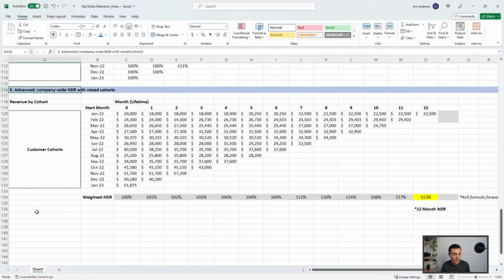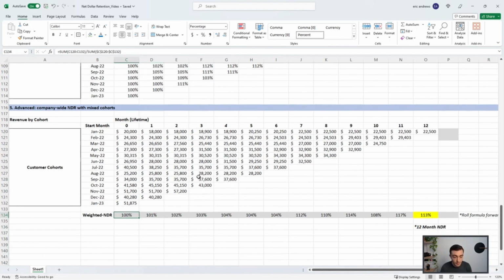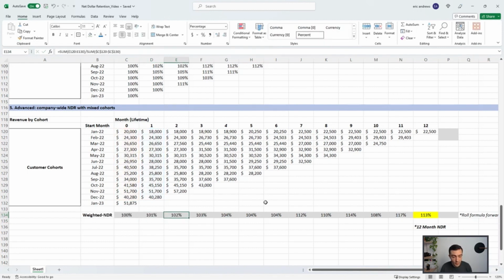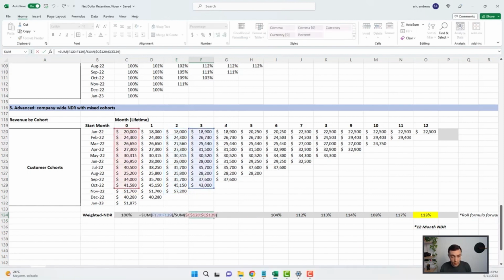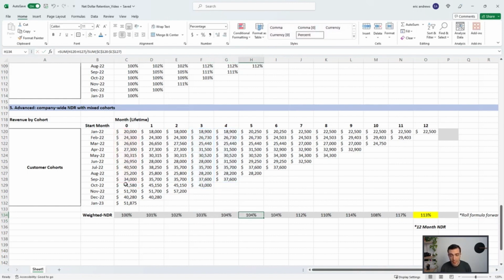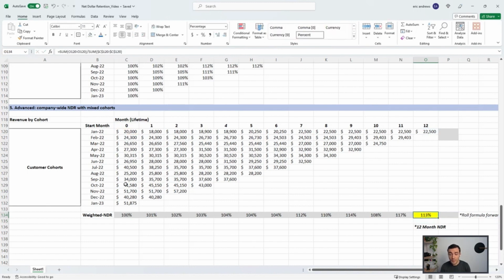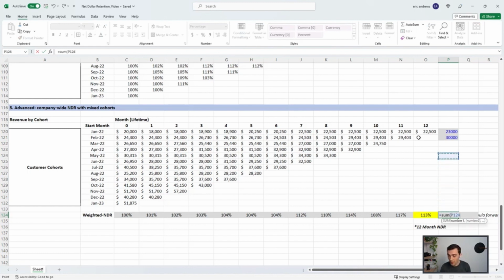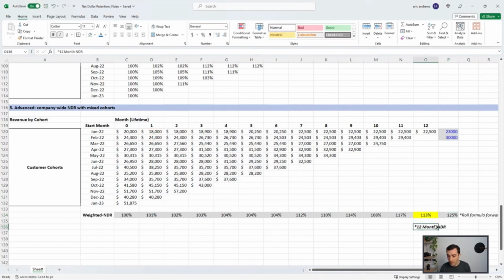How to Measure 12-Month Net Dollar Retention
I show you how to measure rolling NDR on a 12-month basis. This is how most B2B SaaS businesses report net dollar retention to investors.

🎥 Clip taken from: How to Calculate Net Dollar Retention